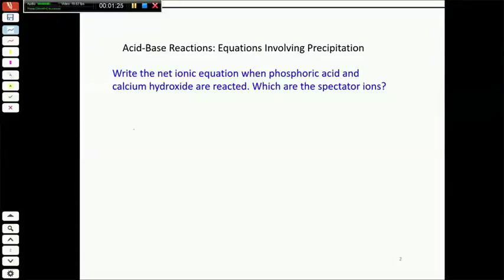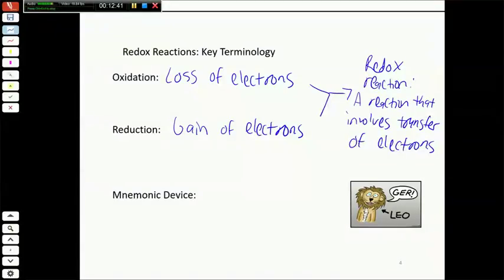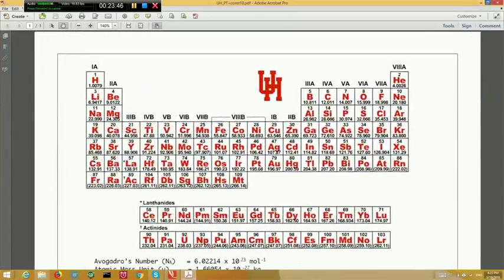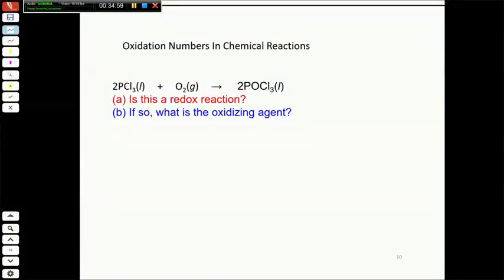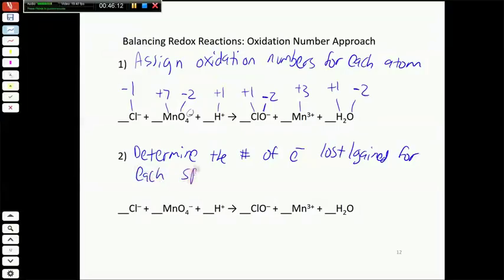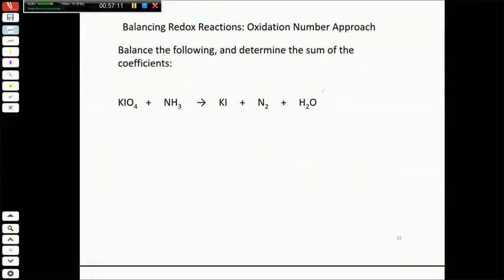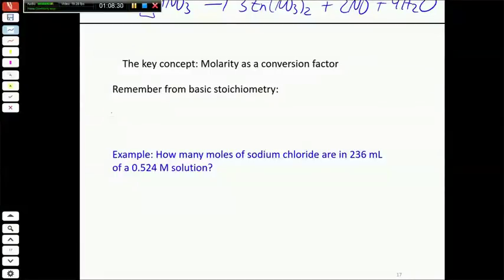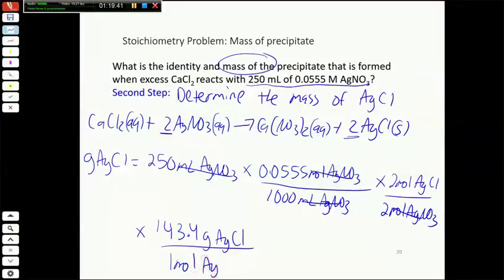031918 Redox Reactions and Solution Stoichiometry